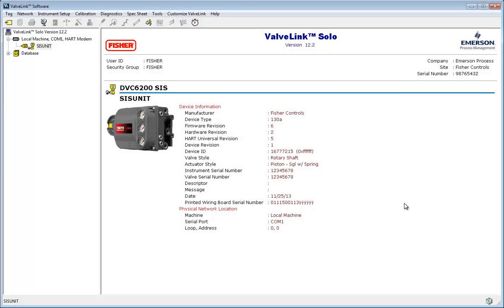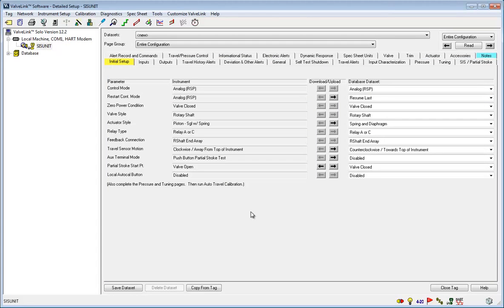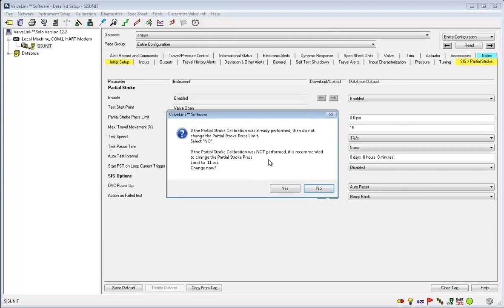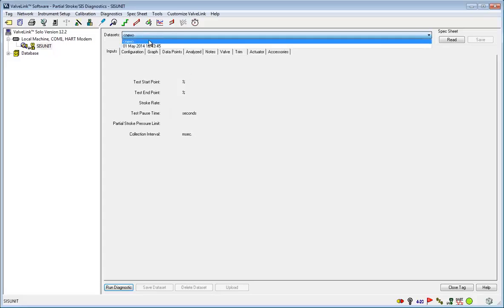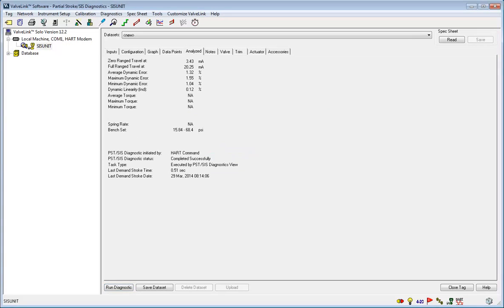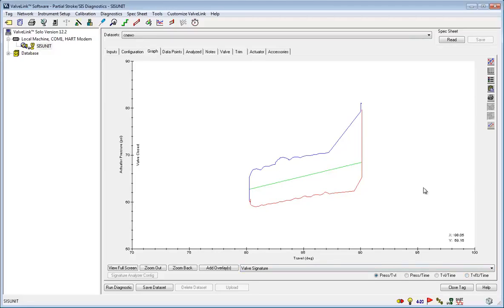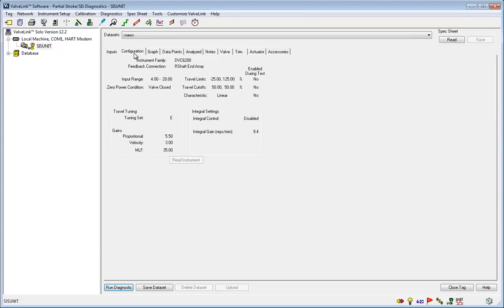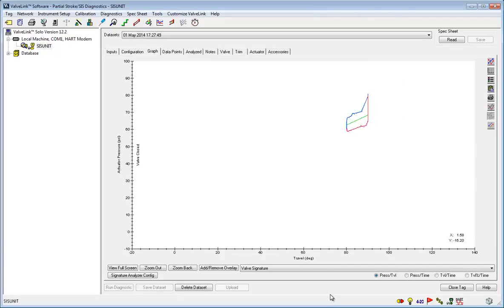How to Run a Partial Stroke Test